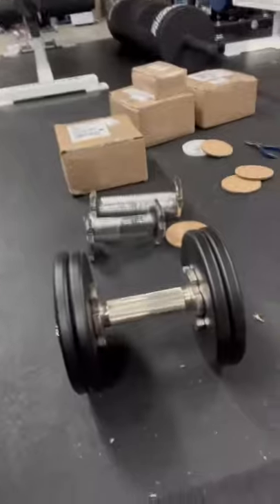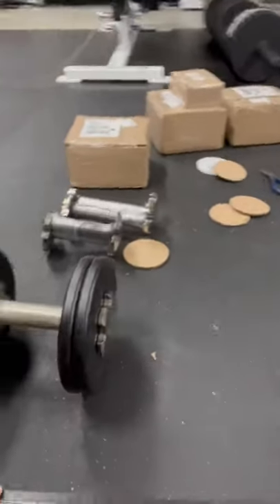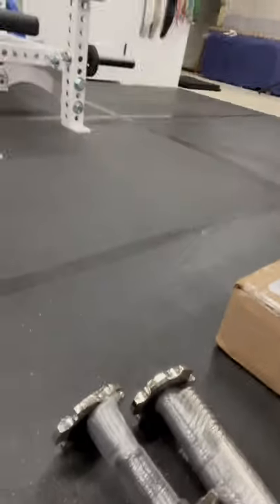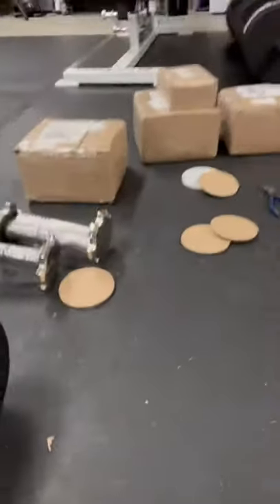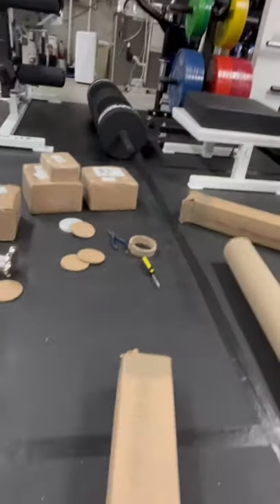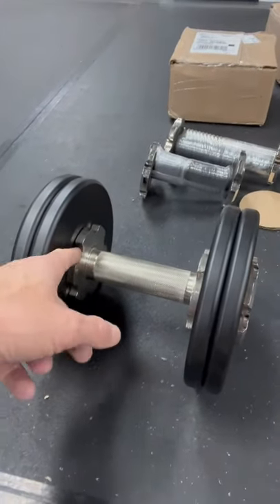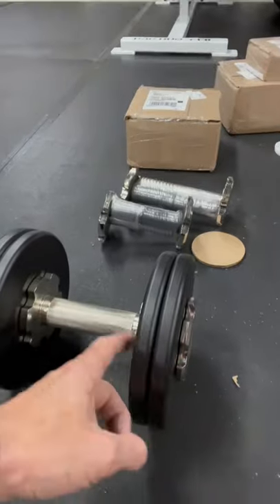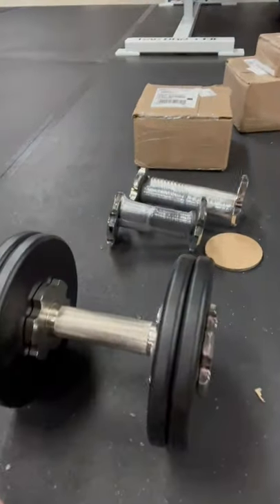Pépin Adjustable Dumbbells - First Look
Just got these adjustable dumbbells in from Pepin and figured I'd upload a short. I'm still trying to figure out the purpose of these, so give an old man in his basement a break!